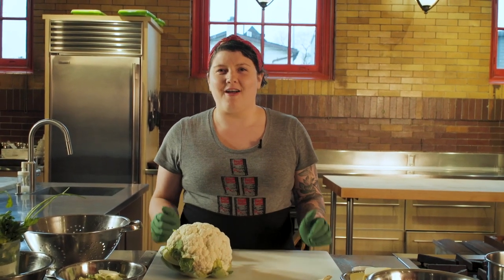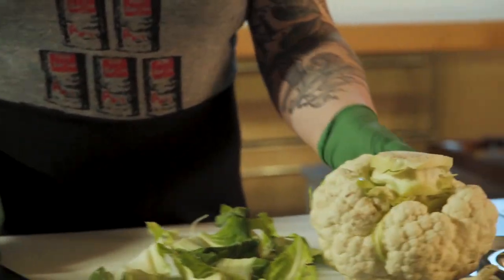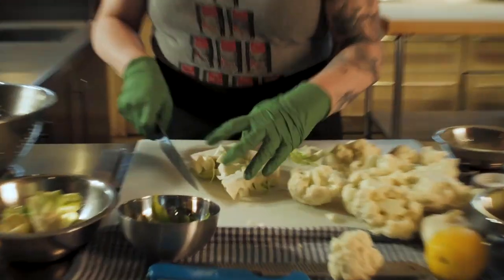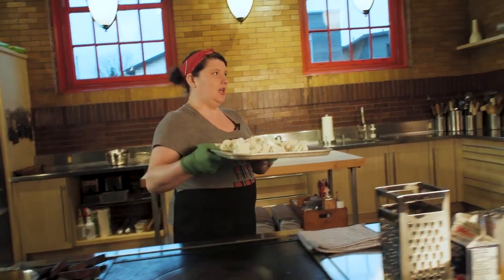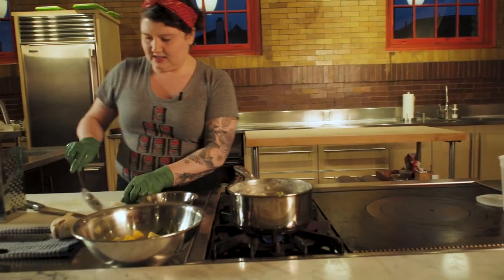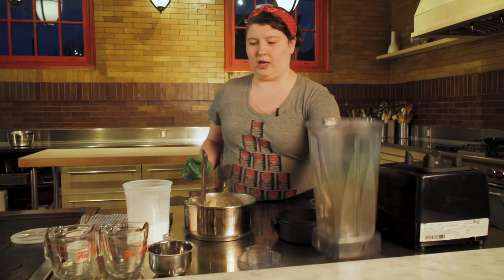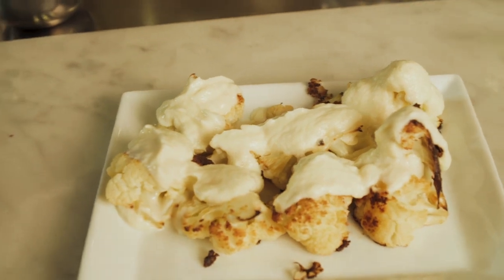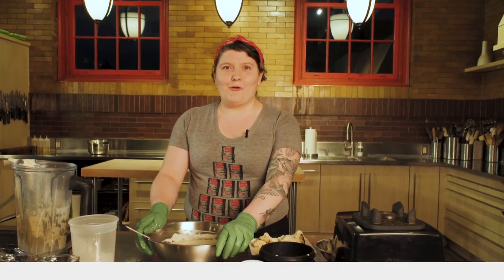DELICIOUS Cauliflower Cheese Sauce | scrap cooking | Recipe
In this episode of scrap cooking, Harriet makes a delicious cheese sauce from the cauliflower core. Perfect for a dip, mac and cheese, or anything your heart desires.

If you are vegan, we do have options for you, just check out the full recipe

NEVER THROW FLAVOR OUT! scrap cooking is the show where we show you how to save your bits' end and use 100% of your food. It is where you learn to make tasty recipes, help the planet and save money doing so!